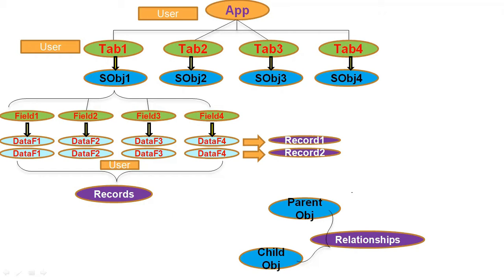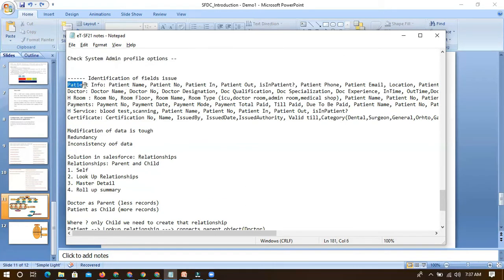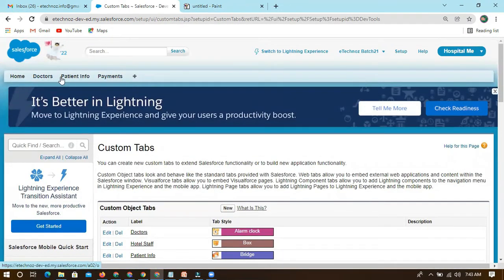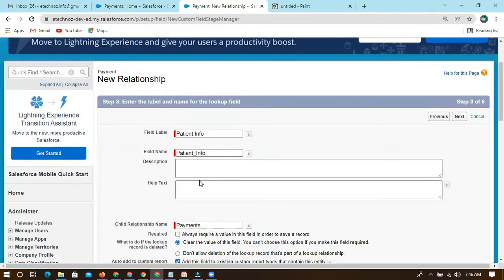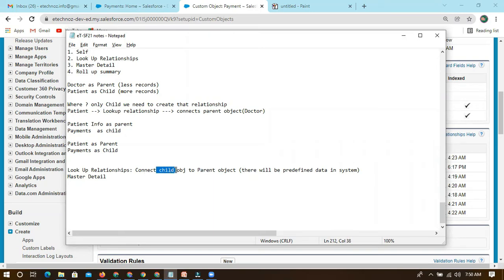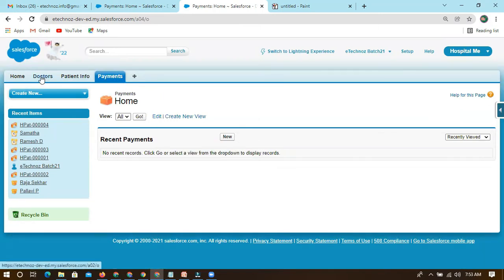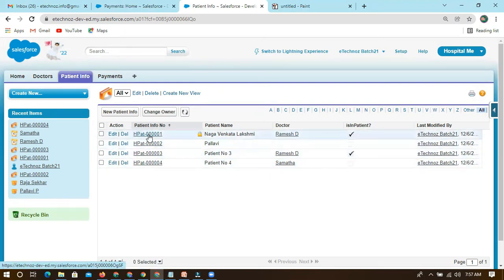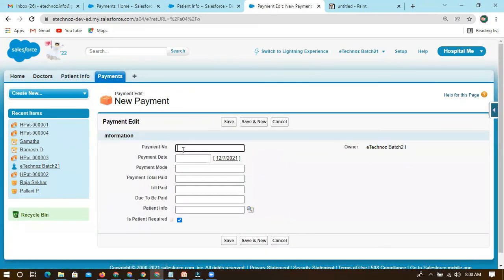SFDC Session 10A || Look-Up and Master Detail Relationships || SFDC Relationships Understanding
SFDC Session 9A || Issues Identification of fields redundancy || SFDC Relationships Understanding || Actual business need? || When to use custom functionalities? || SFDC with cloud computing concept adoption.